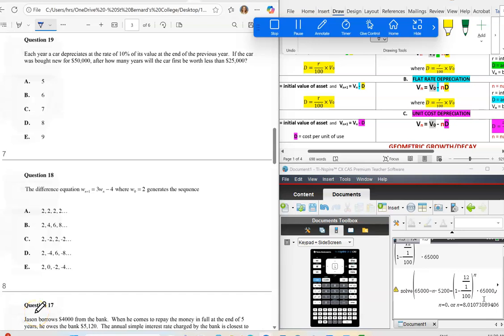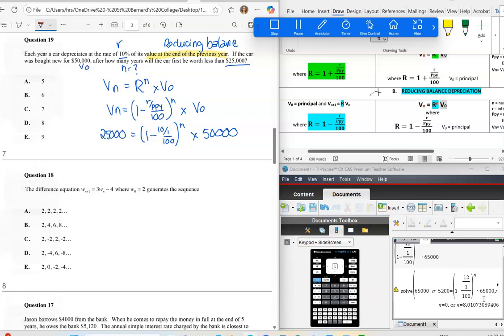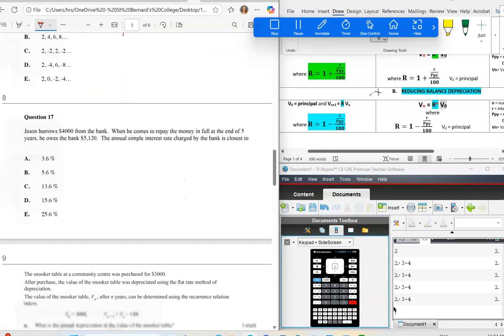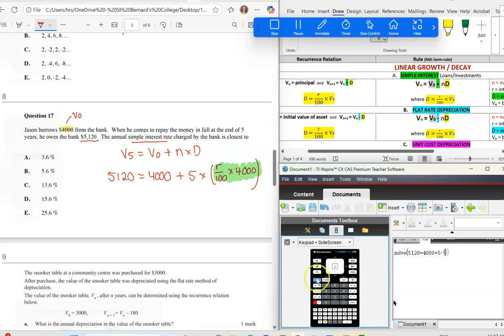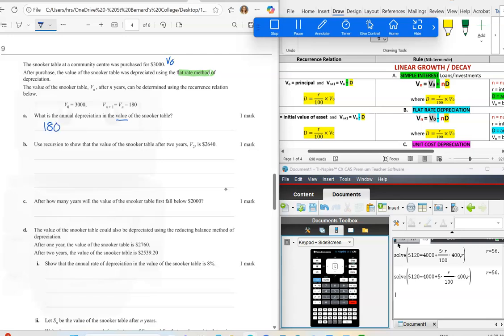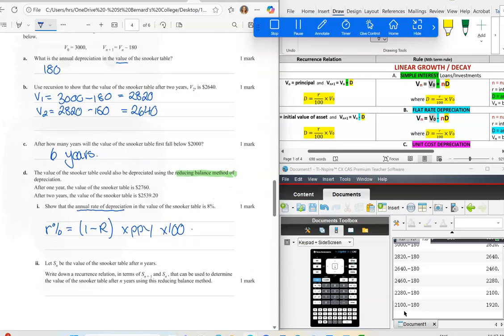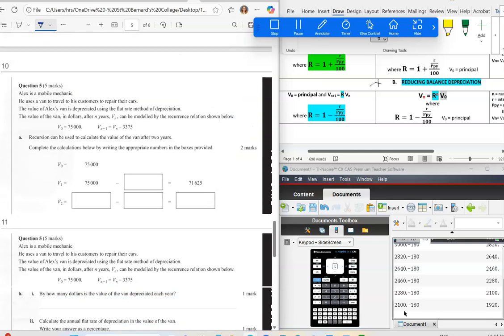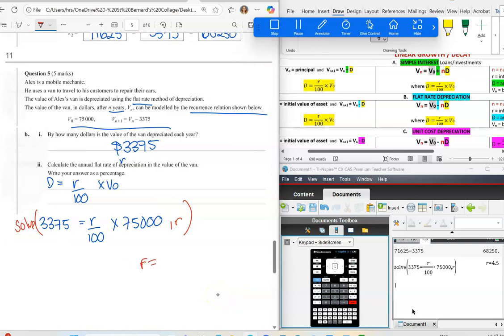11GM SEQ FIN QUIZ2 PART2